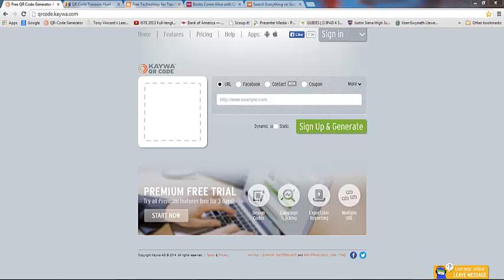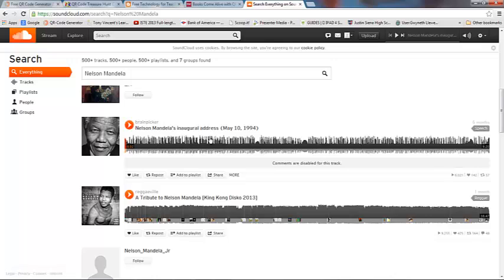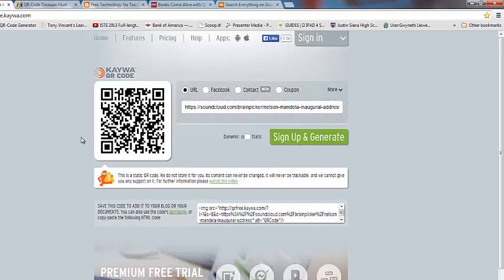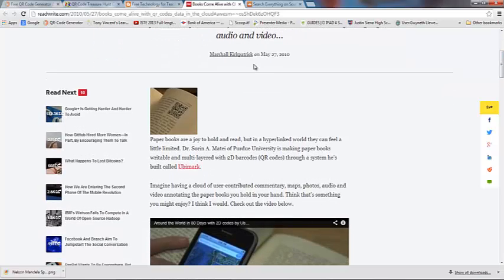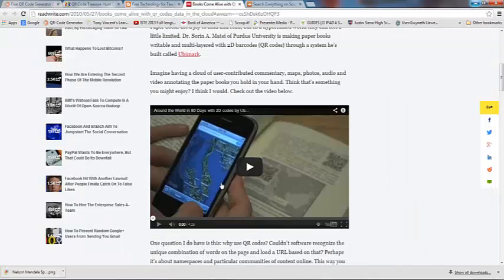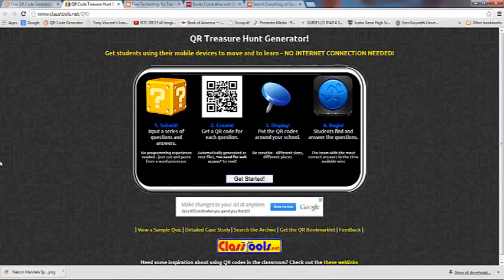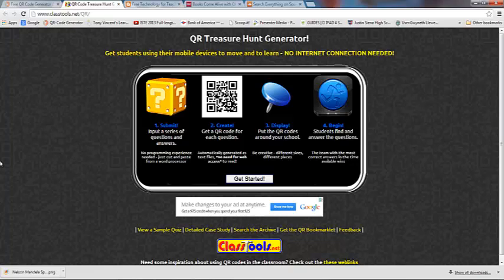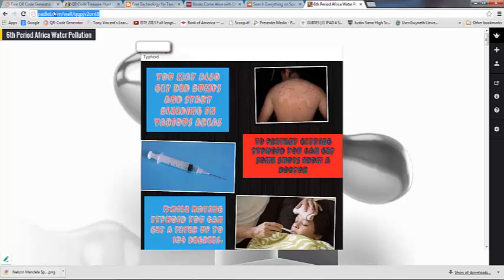QR Code Teacher Tutorial